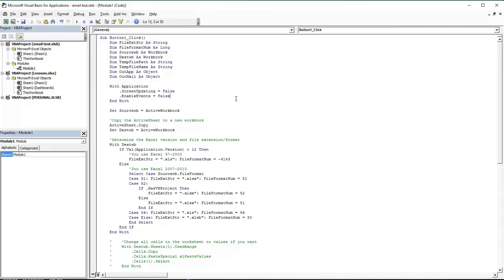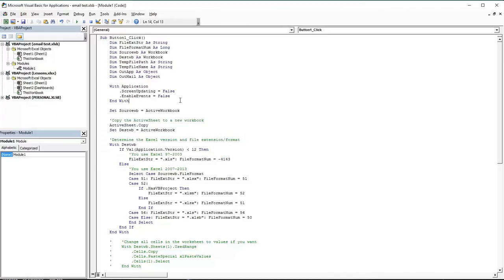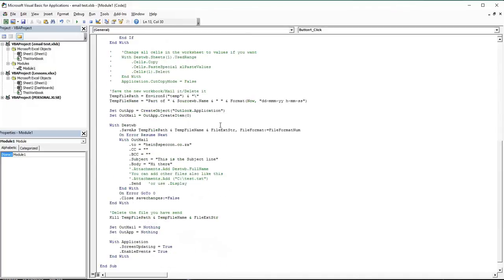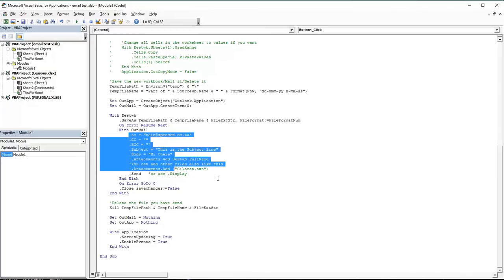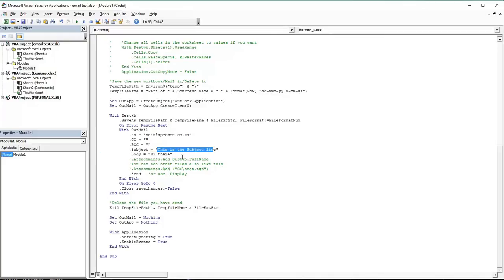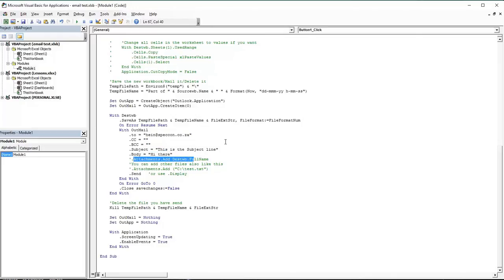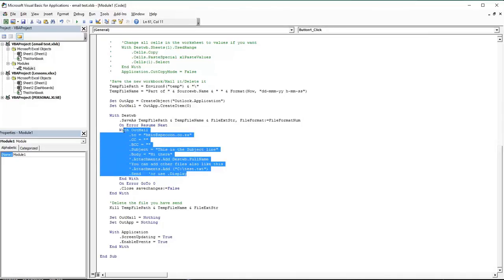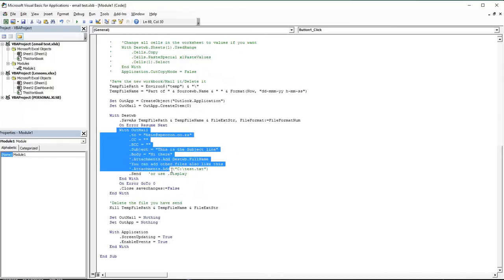VBA Sending emails from excel